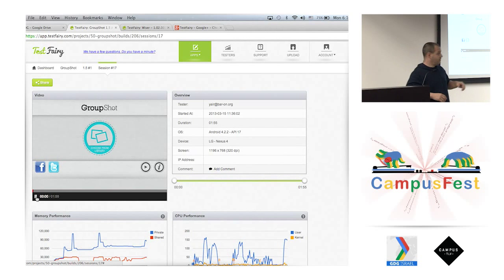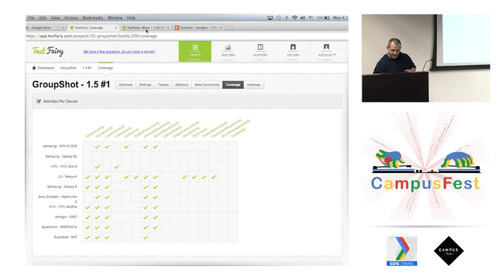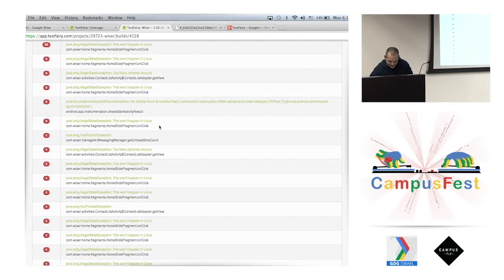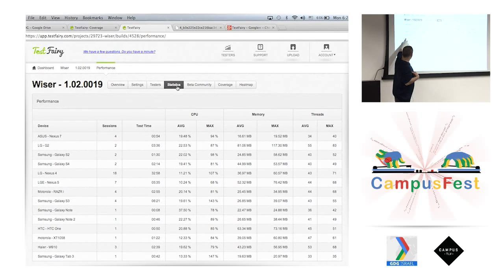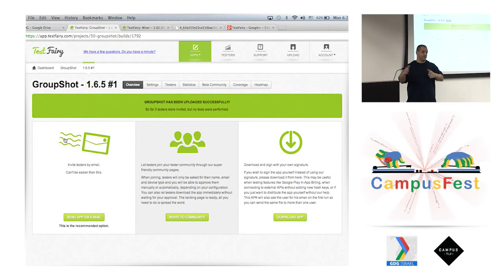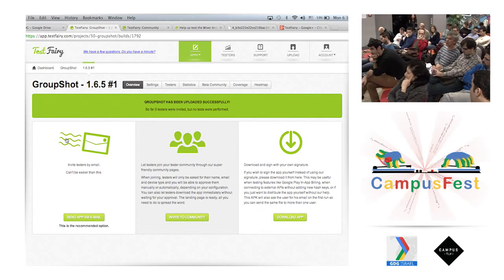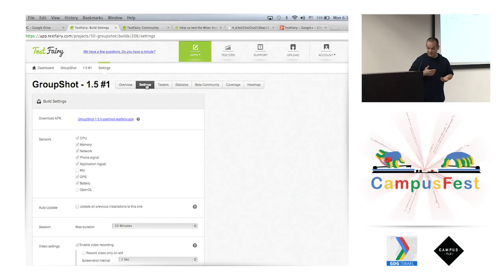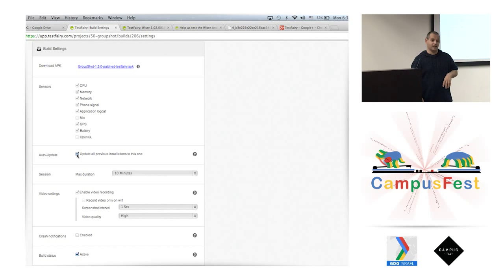The Magic of Crowd Testing - Yair Bar-On [GDG CampusFest]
Yair's presentation will be a live crowd testing session, showing on stage how easy and powerful can crowd testing be.